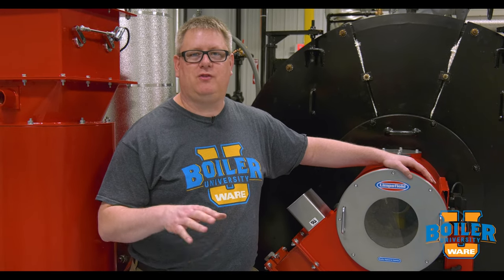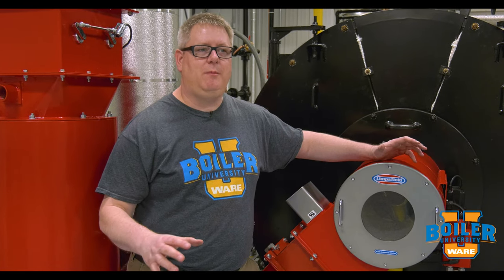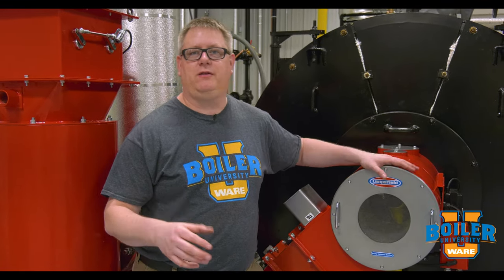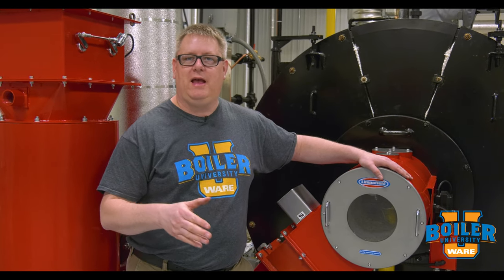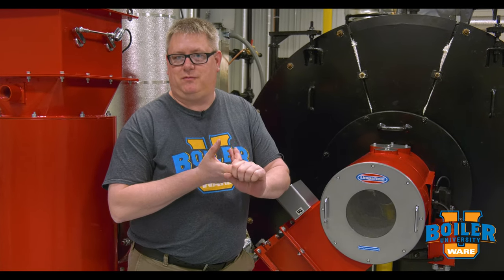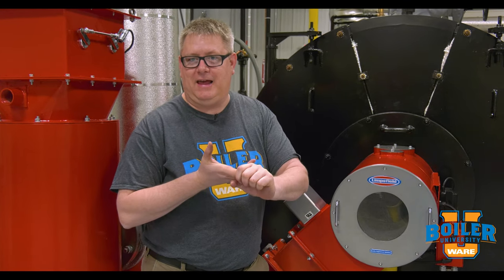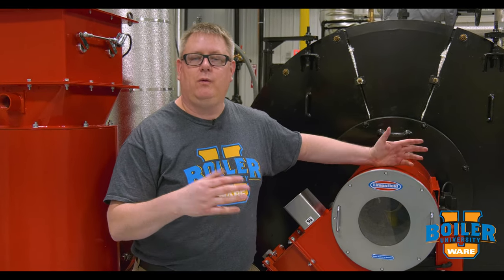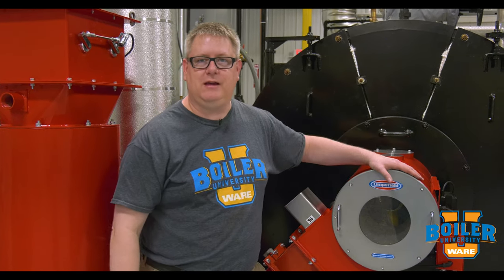Using the Boiler Room for Storage - Weekly Boiler Tips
Today on Boiler University's Weekly Boiler Tips, watch as Jude talks about something that seems like a no brainer but is still very important. The boiler room is typically the heart of the operation so keeping it clutter free is key. You can learn this and more at WARE's Boiler University.

We offer nationwide boiler rental. Get a quote within an hour!

4steamware.com - Purchase clever, steam industry themed t-shirts. All proceeds go to Kosair Charities.